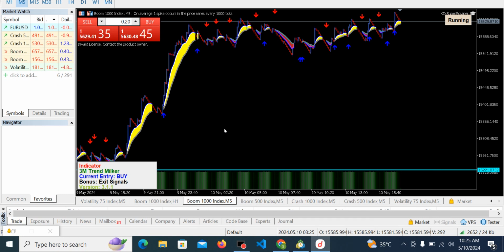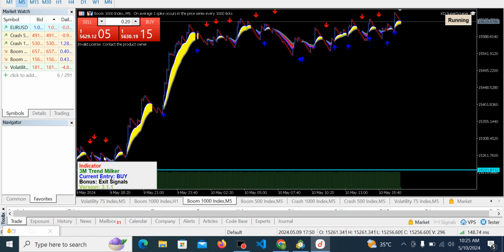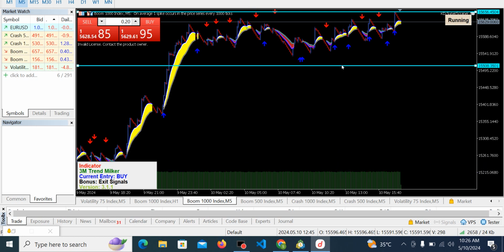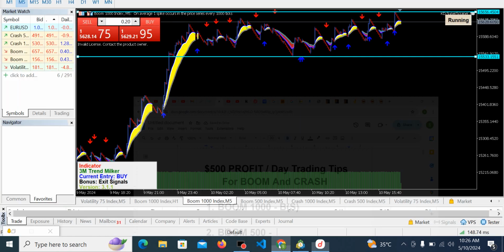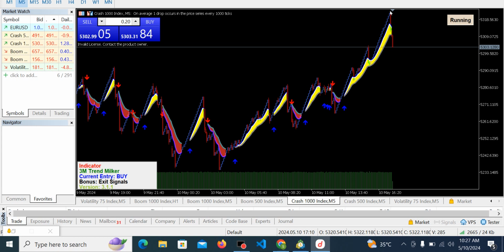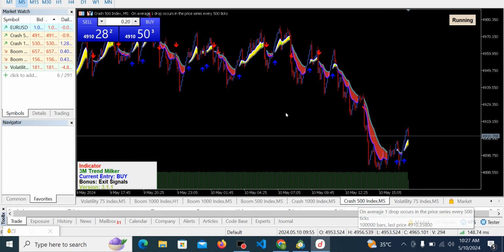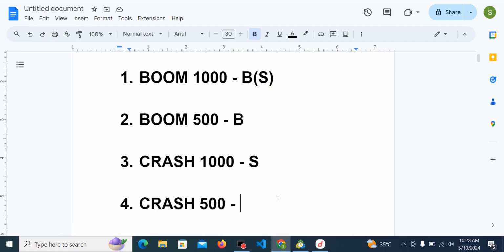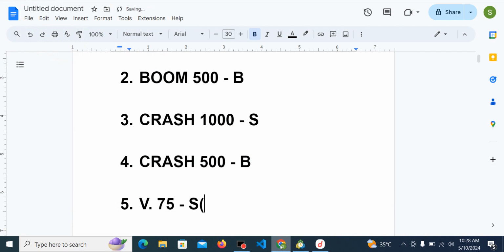🔴 MAKE $500 TRADING BOOM AND CRASH Vol. 895